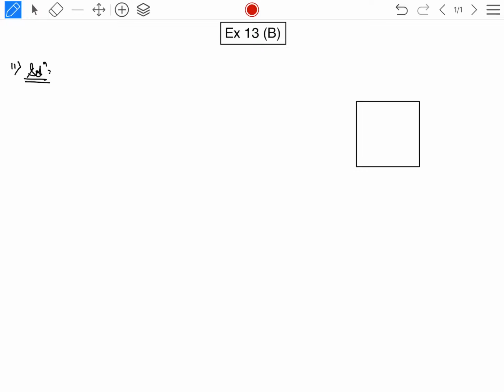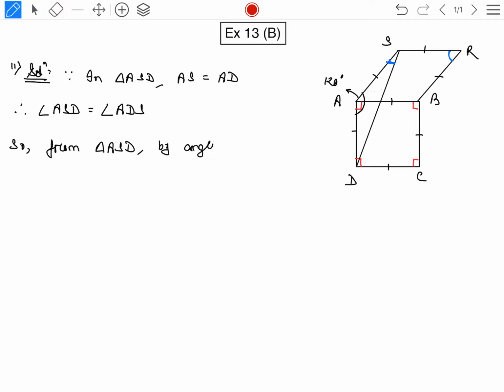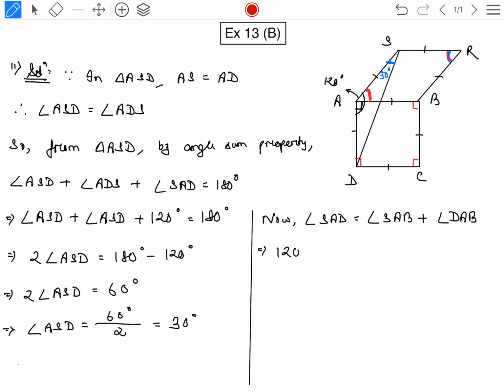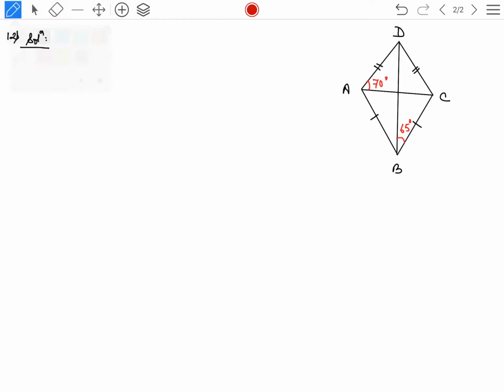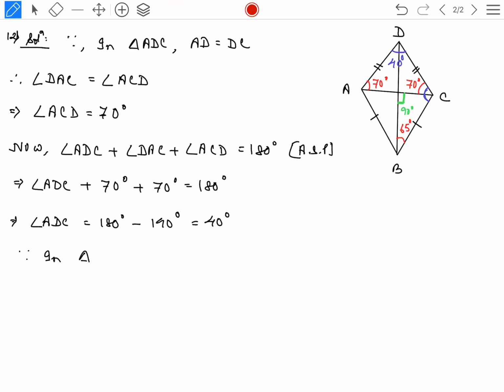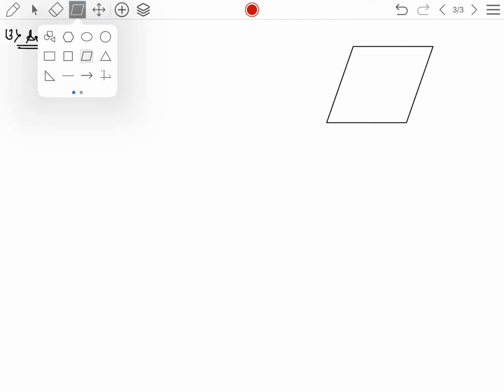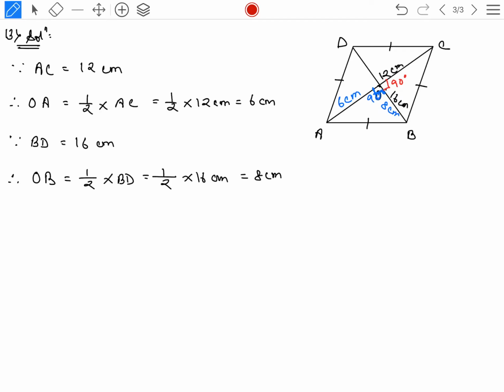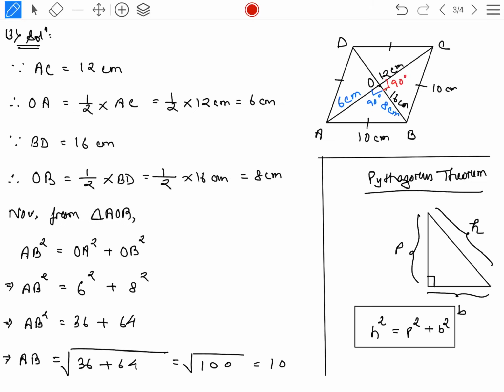Parallelograms (15th class)